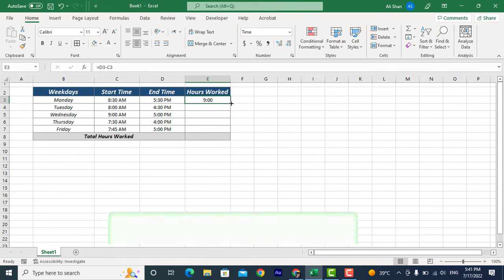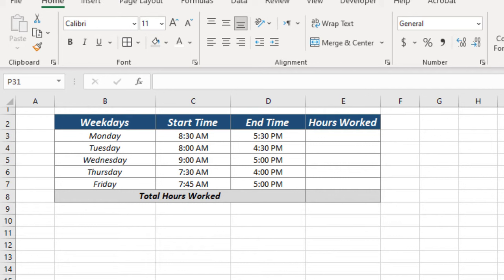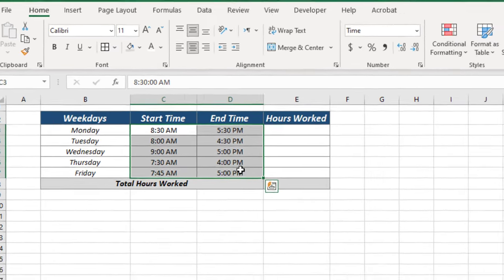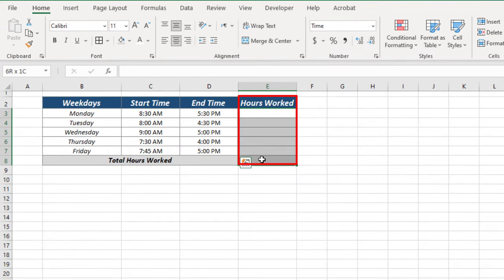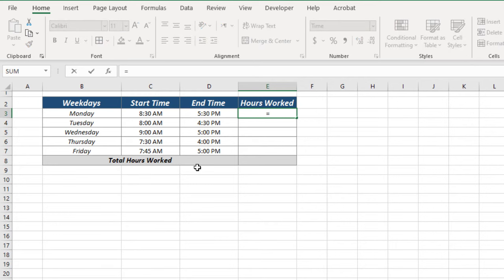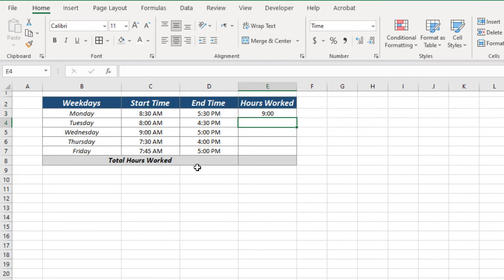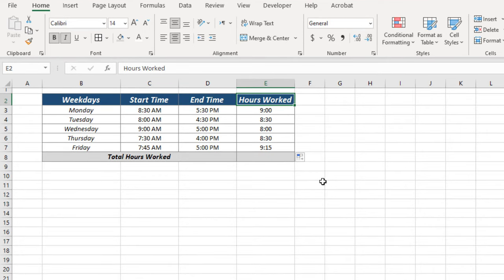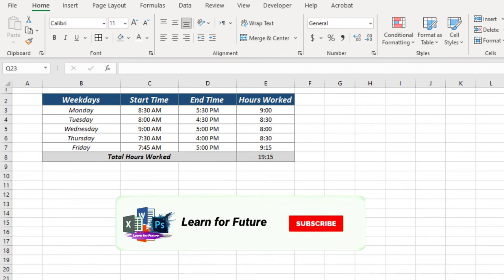How to Calculating Working Hours Using Excel | Time Sheet in Excel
In this video I have explained how to calculate working hours in excel. You can simply calculate worked hours by following this video. Just make sure to follow all the steps shown in this video.